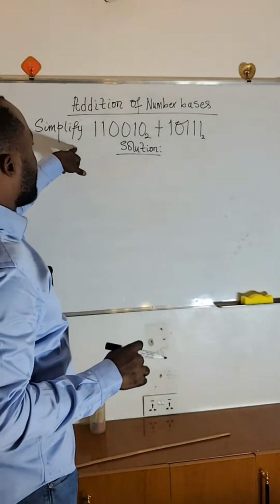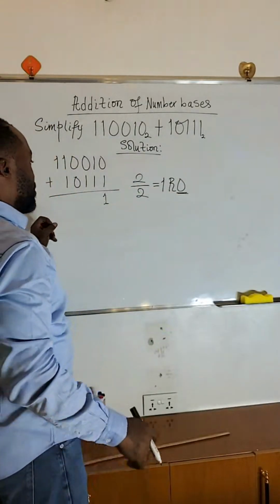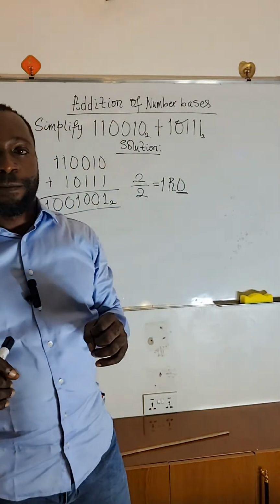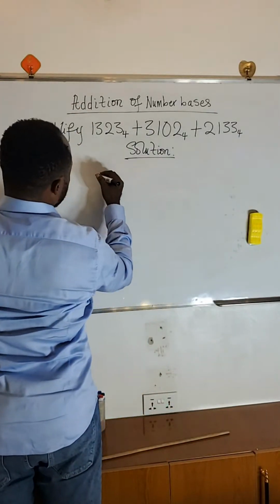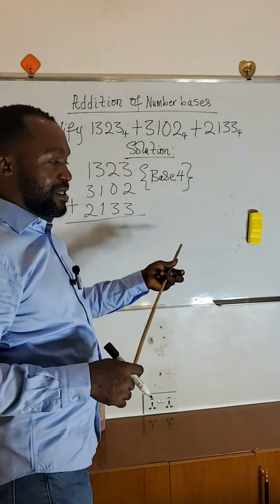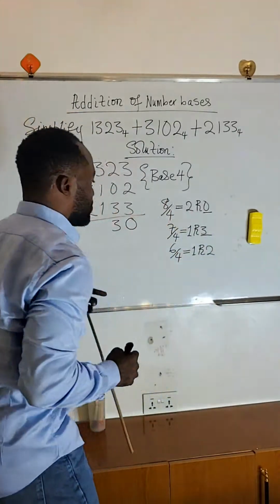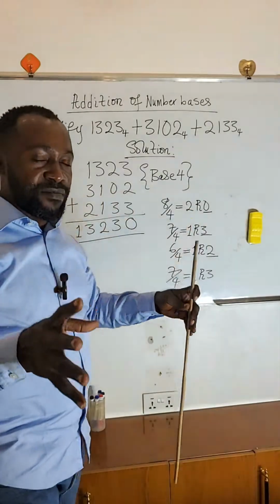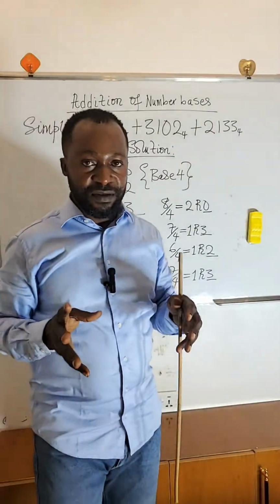ADDITION OF NUMBERS IN BASE TWO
Addition of numbers in base 2 and base 4